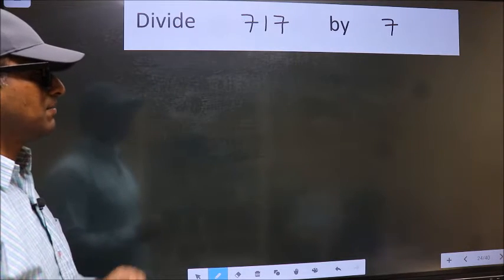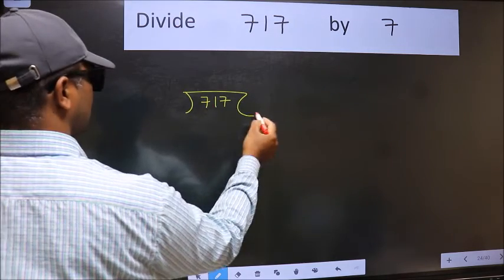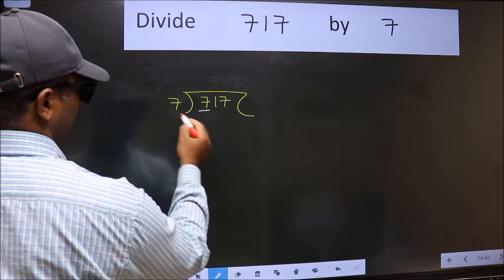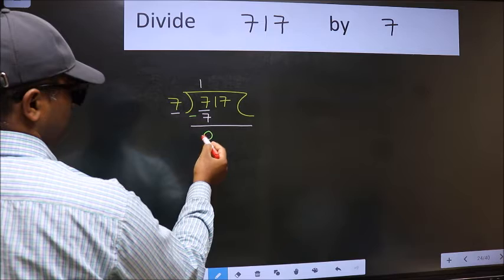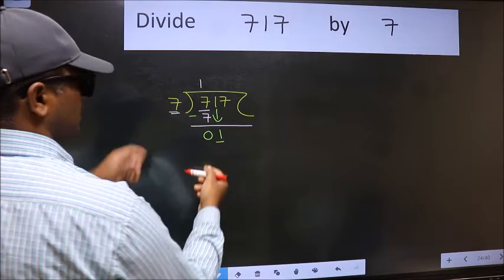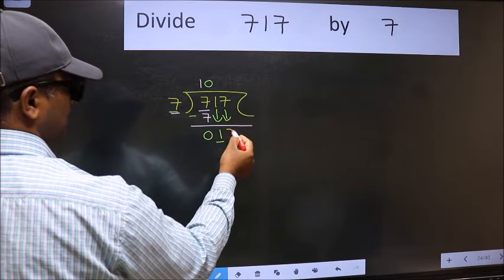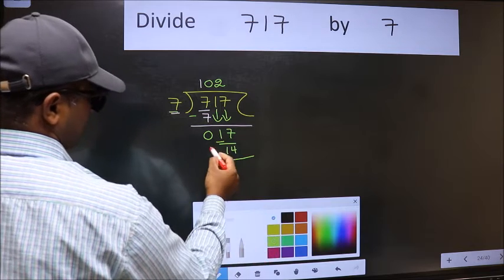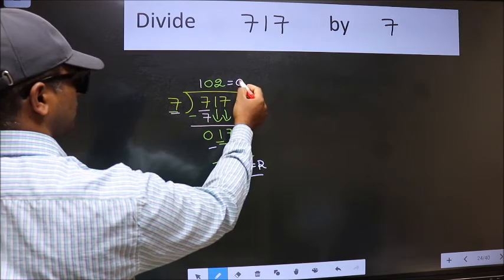Divide 717 by 7 many get this quotient wrong